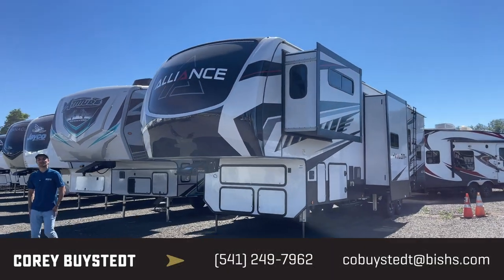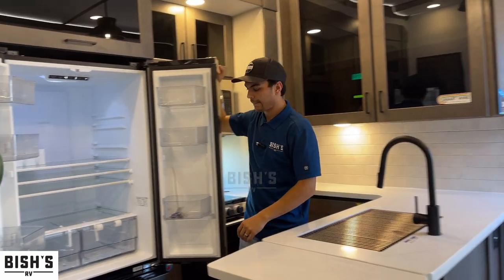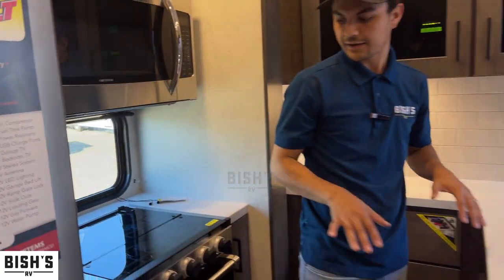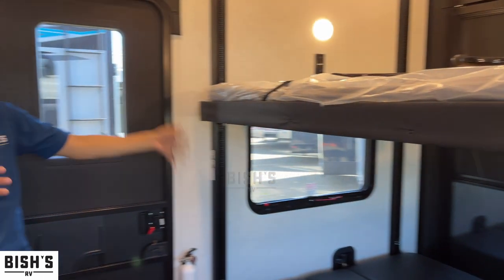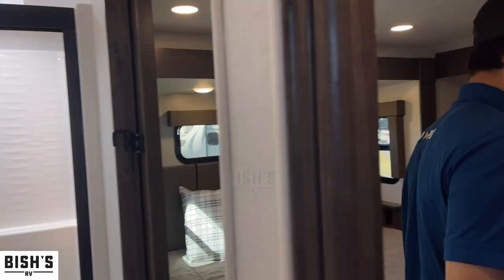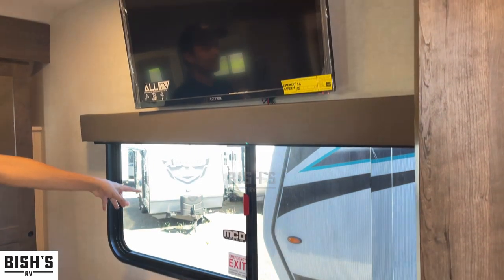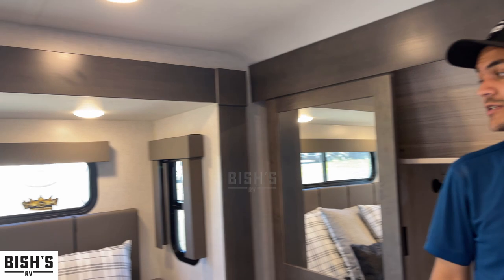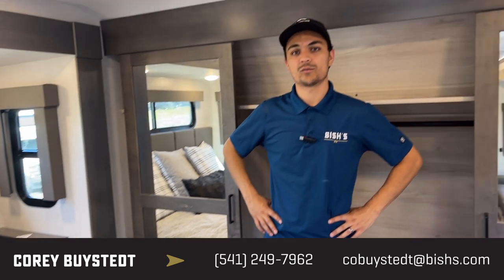2022 Alliance Valor 37V13 Toy Hauler Fifth Wheel • Bishs.com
You won't believe all that this toy hauler has to offer! From the front private bedroom with a king bed slide for more walking around space and an entrance into the dual entry bathroom to the rear HappiJac roll-over sofas and two areas prepped to add optional washer and dryers. The 13' garage space also has one of the dual entry doors, a half bathroom, a loft, and a 8' weather resistant ramp door. The kitchen has plenty of countertop space and a three burner cooktop for you to prepare your best meals. After a fun day on the trails, relax on the sofa slide and watch your favorite movie on the 50" HDTV and fire up the fireplace below it for a truly comfortable evening!

You can bring your toys with you wherever you go with any one of these Alliance RV Valor toy haulers! They are adventure-ready with a quality build from the walk on roof with seamless PVC roof covering to the commercial grade vinyl flooring and MorRyde CRE3000 suspension system. The Performance Running Gear package comes with a 101" wide-body benchmark chassis platform, 7,000 lb. Dexter axles, and a pass-through basement storage with an additional front compartment for all your gear. You can even go off-gridding thanks to the Off the Grid Pack that has two 320 watt solar panels, generator prep, a 40 amp charge controller, and a 100 amp hour lithium iron phosphate battery, plus a battery monitor system. Come find the right one for you today!